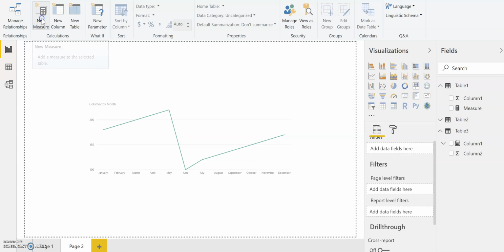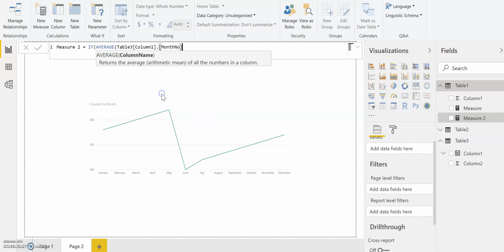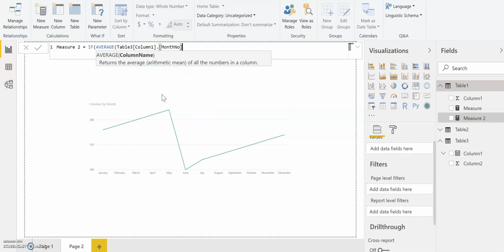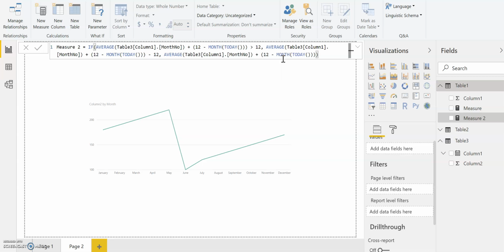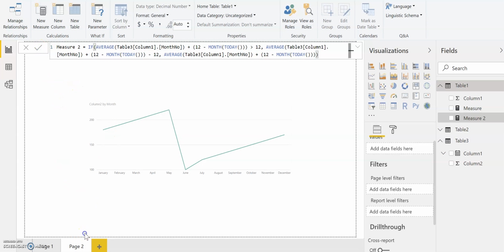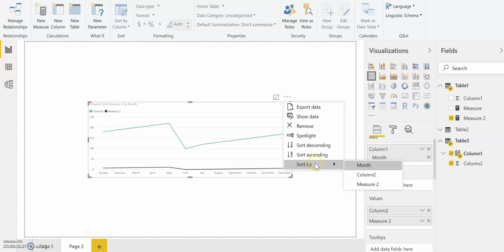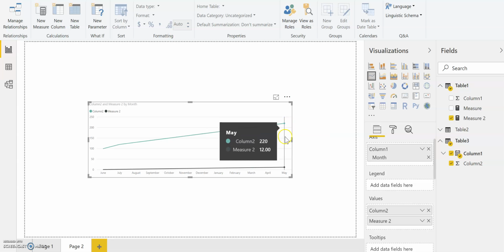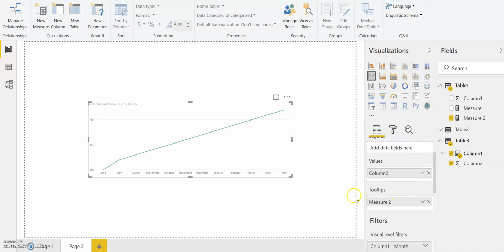Power BI Sort Months In Order Chronologically - Current Month Last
Lets order our charts by month, with the current month last so we can view the trend for the last 12 months. Make the charts dynamic so they are always ordered with the current month on the far right.